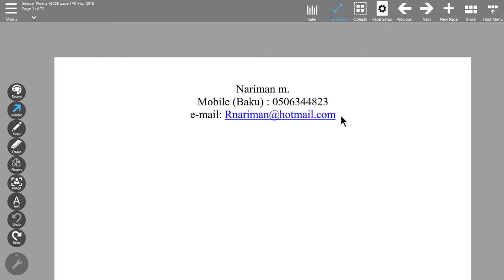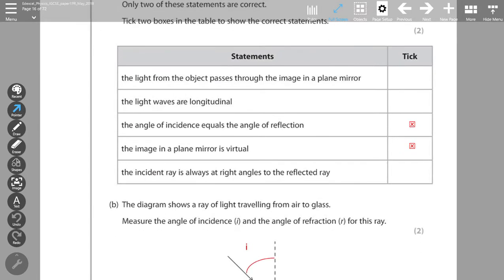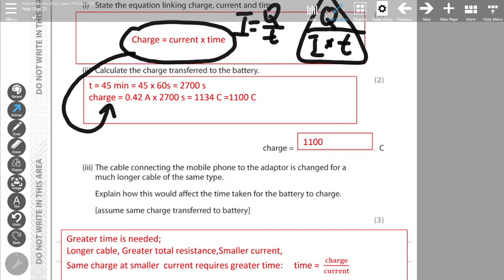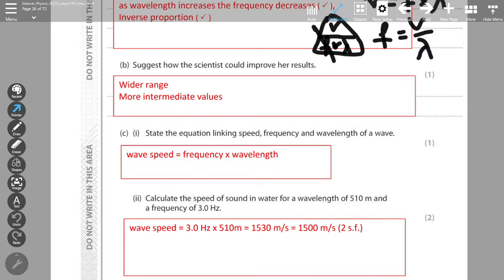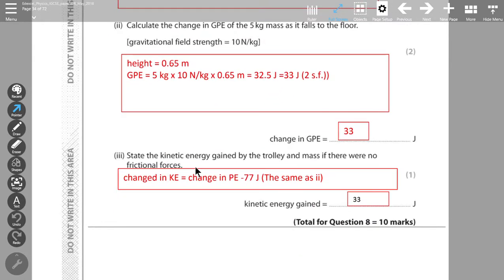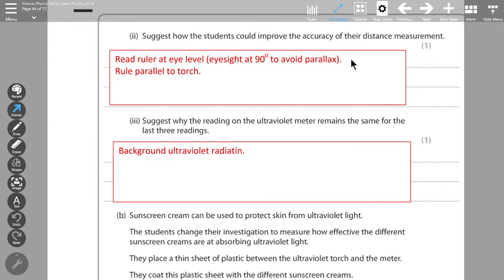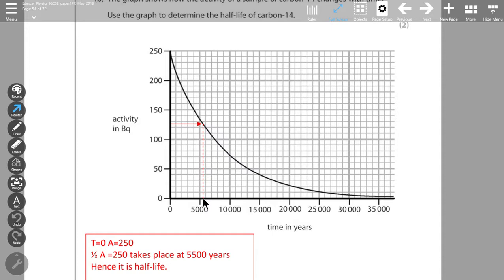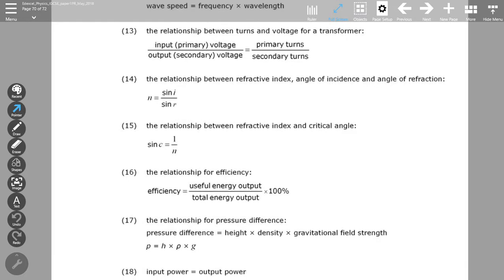Edexcel International GCSE Physics 1PR May 2018 Baku Teacher Oxbridge ABC Landau school Solutions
Solutions for Edexcel IGCSE Physics past paper 1PR May 2018 Baku teacher Oxbridge ABC international gcse